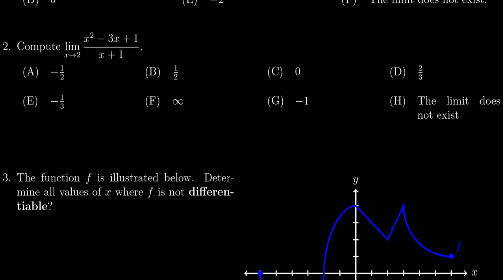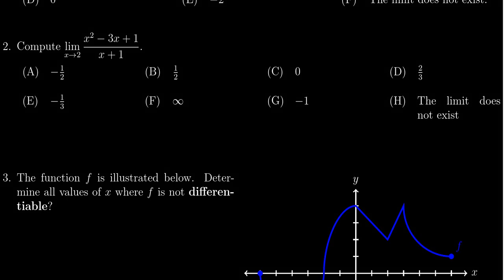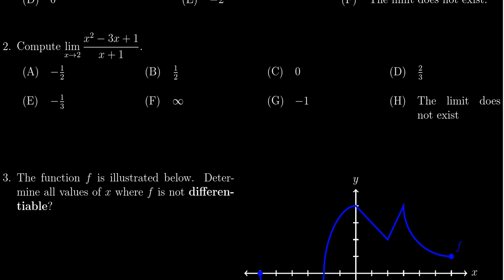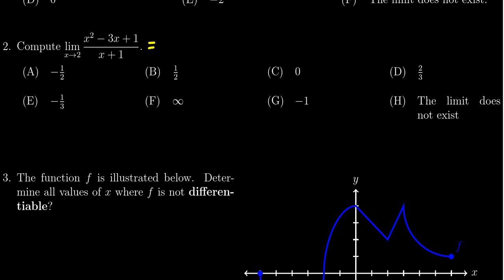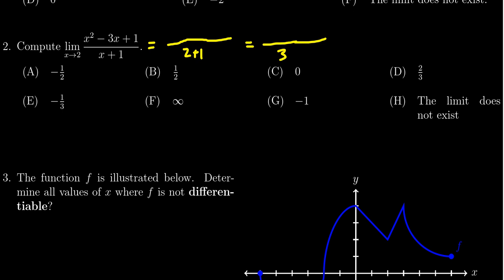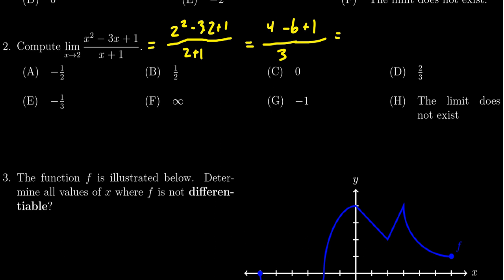Math 1210, Exam 2 - Question 2